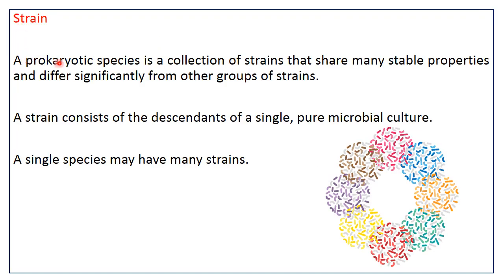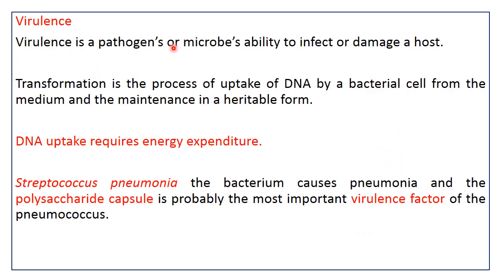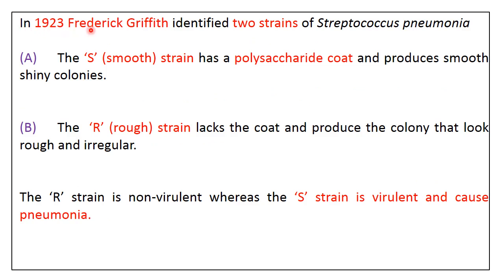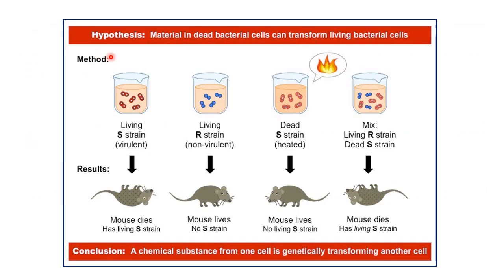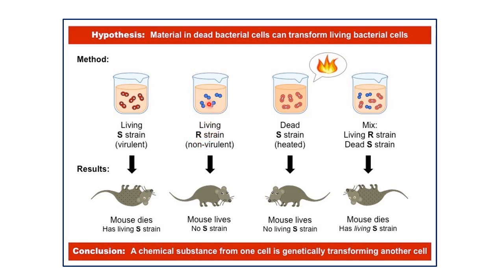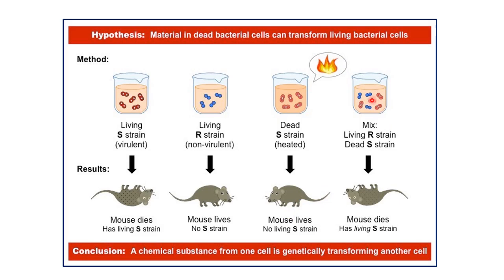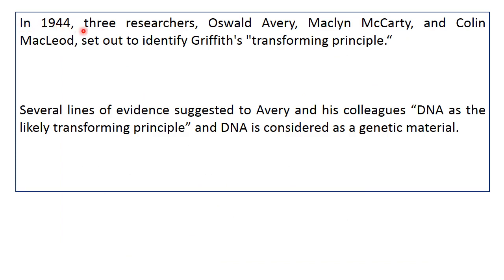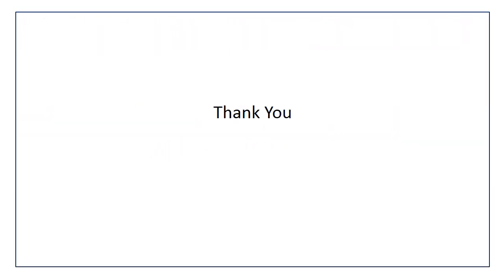Bacterial Transformation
For B.Sc. Vth Sem.